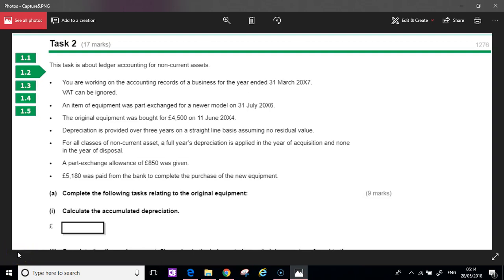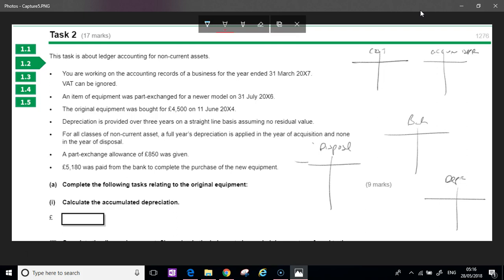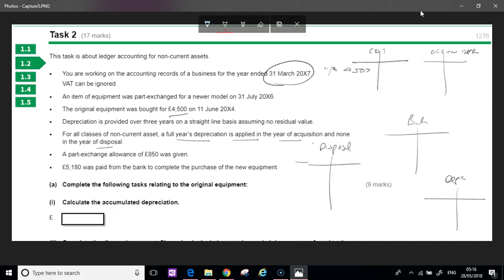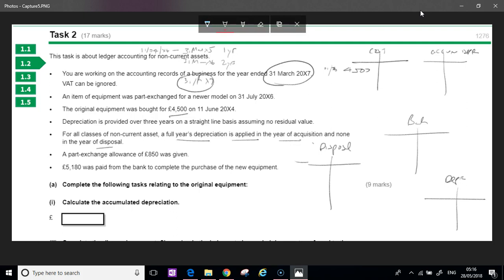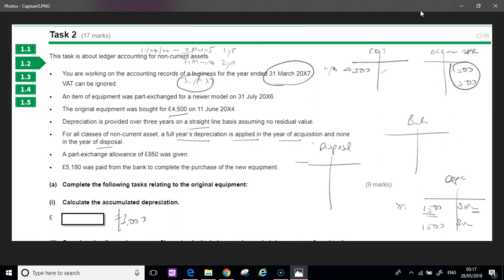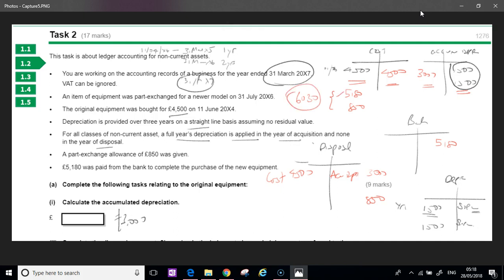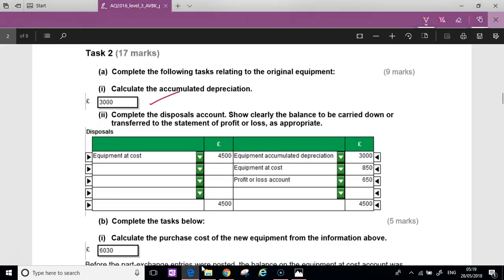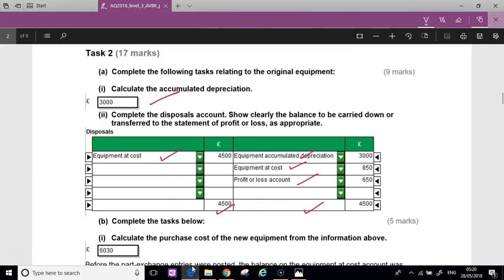AAT Practice exam Q2 Part One